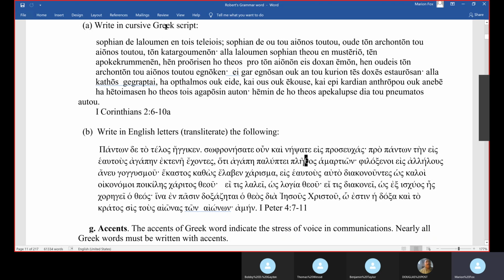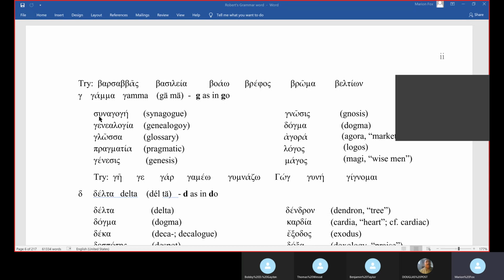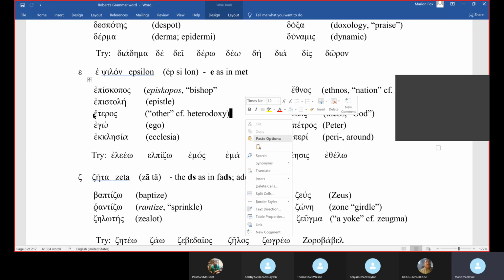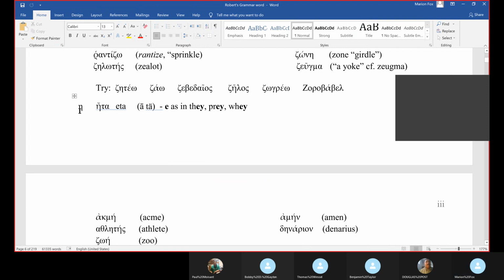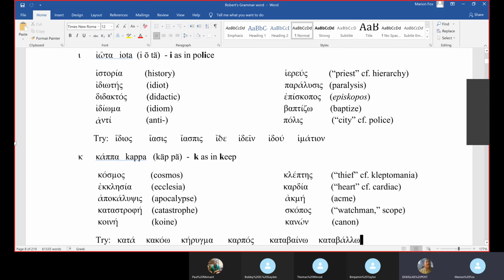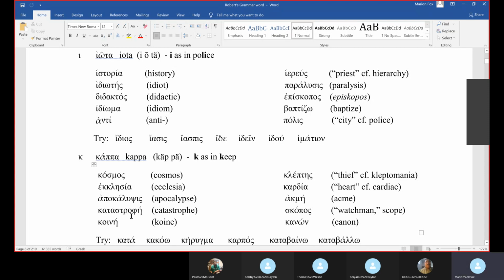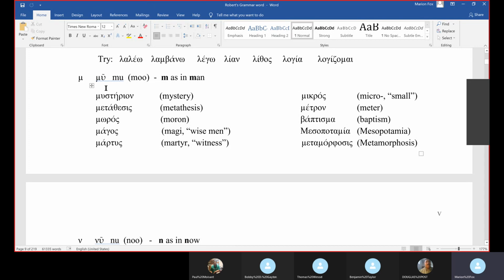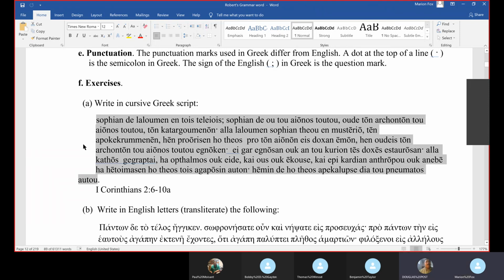Greek Class Roberts Grammar Lesson 0 pt 3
Beginning Greek 8 -31-21